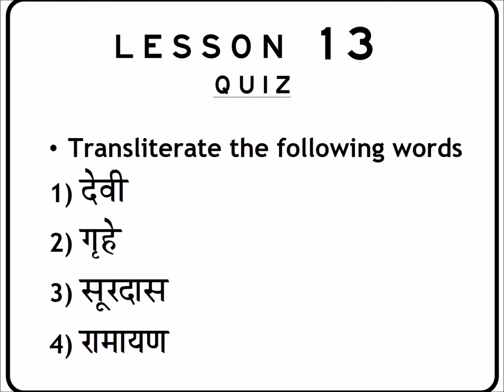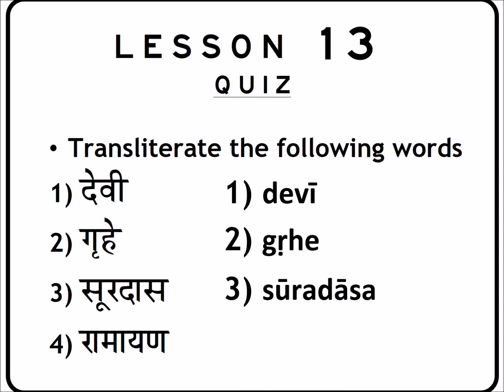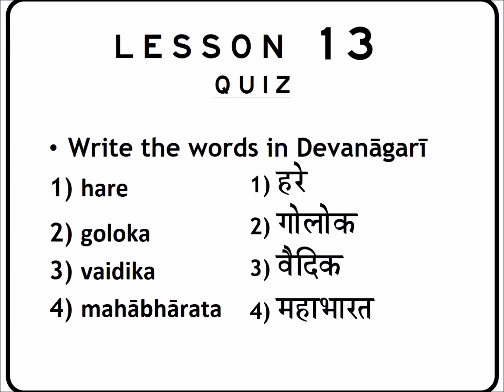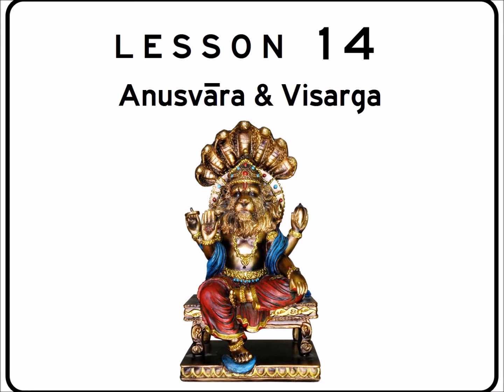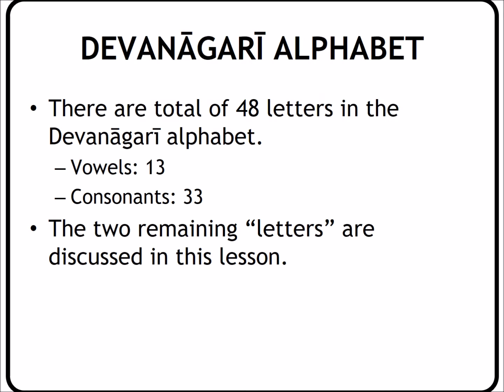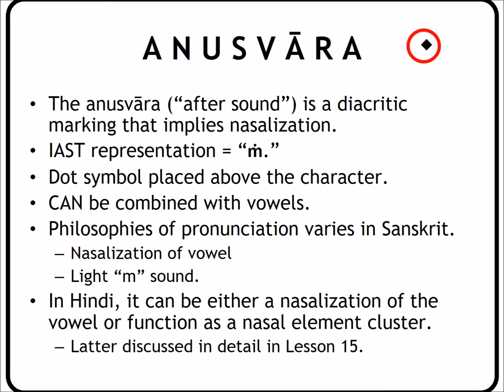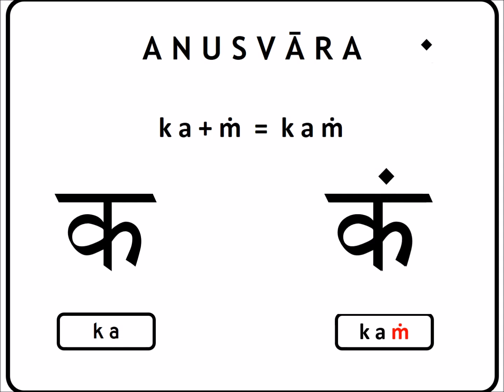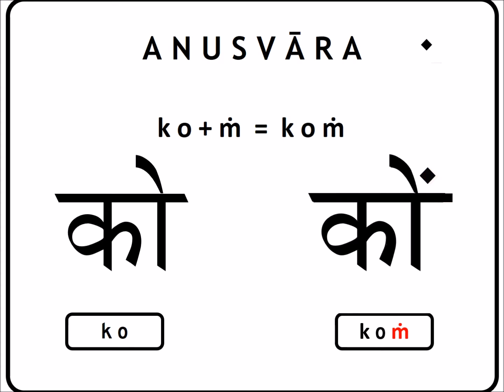Learn to Read Devanāgarī Lesson 14: Anusvāra and Visarga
In addition to the twelve vowel markings, the Sanskrit language recognizes two addition diacritic markings: the anusvara and visarga. The anusvara is the nasal element, while the visarga is the aspirate element. Both asnuvara and visarga are added to vowel sounds to either nasalize (or produce a light "m" sound) or create a vowel echo using an aspirate. This lesson discusses how to apply anusvaras and visargas, in addition to several reading and writing examples.